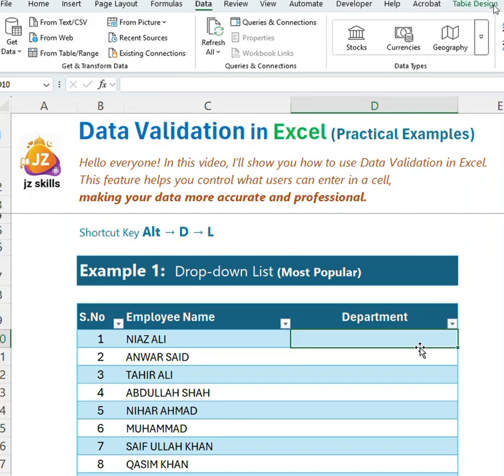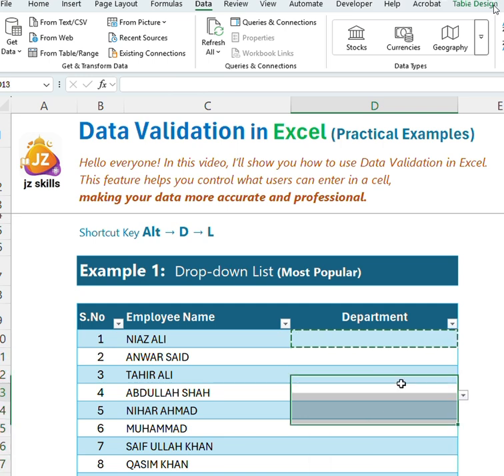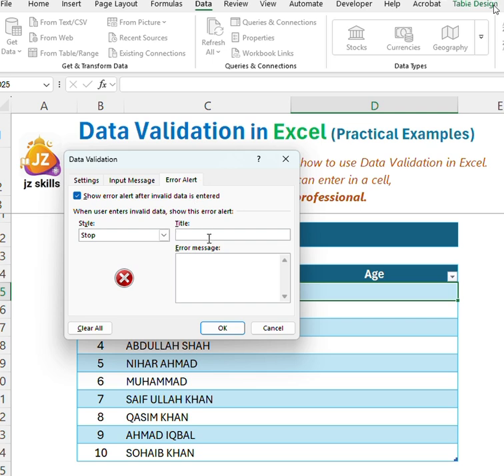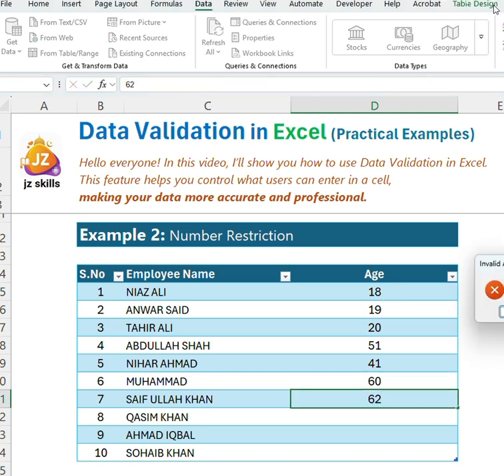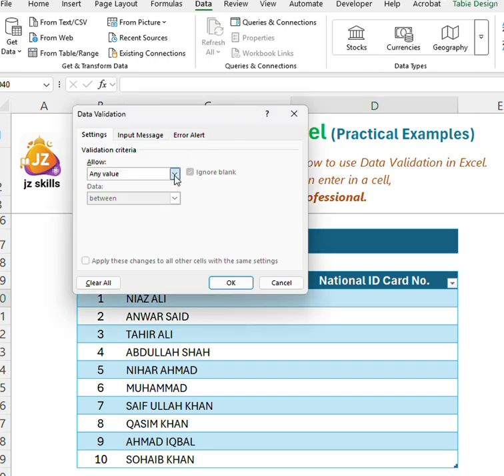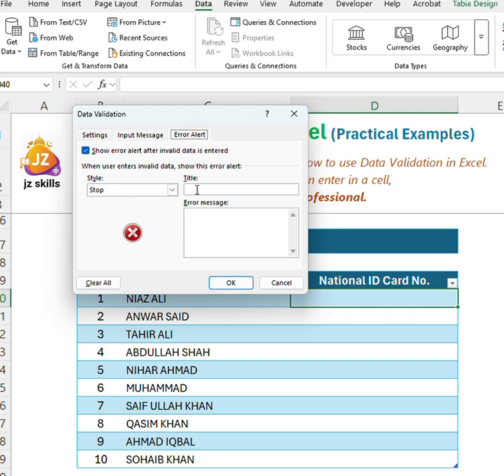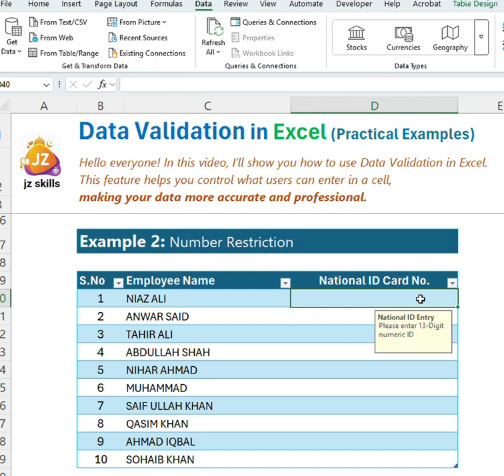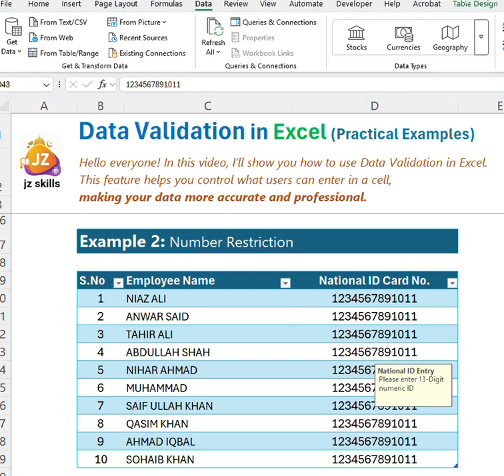How to Use Data Validation in Excel (Step-by-Step for Beginners) ✅| Excel Data Validation Tutorial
In this video, you will learn how to use Data Validation in Excel step by step.

Data Validation is a powerful feature that helps you control what users can enter in a cell. In this tutorial, I have explained practical examples including dropdown lists, age restrictions, and National ID validation.

Topics covered in this video:
- How to create a dropdown list in Excel
- How to restrict numbers (Age validation)
- How to validate National ID (fixed length + numbers only)
- How to add input messages
- How to display error alerts

This tutorial is perfect for beginners who want to improve their Excel skills and create professional data entry sheets.

Using Data Validation helps reduce errors, improve accuracy, and make your spreadsheets clean and user-friendly.

👉 How to Use Data Validation in Excel (Step-by-Step for Beginners) ✅
👉 Excel Data Validation Made Easy | Dropdown, ID & Age Control
👉 Master Data Validation in Excel in 5 Minutes 🔥
👉 Excel Data Validation Tutorial | Must Know Feature!
👉 Stop Data Entry Errors in Excel (Data Validation Guide)